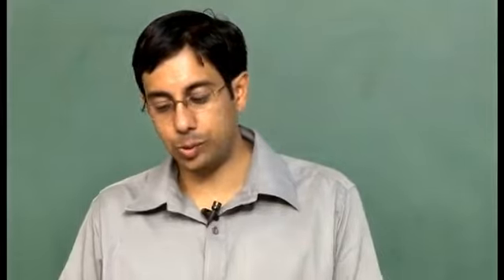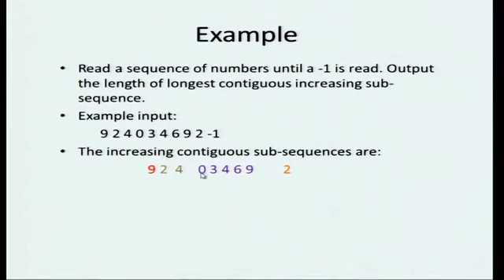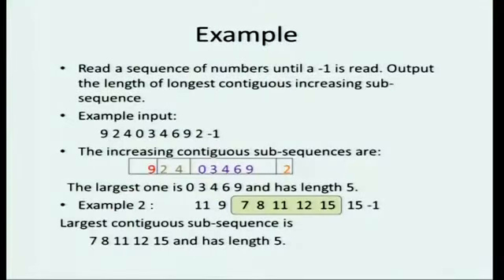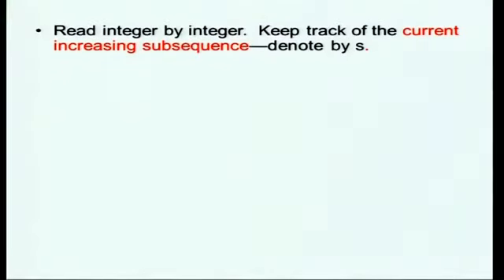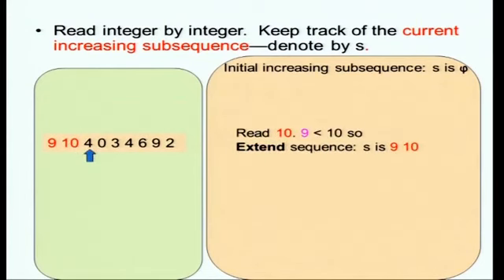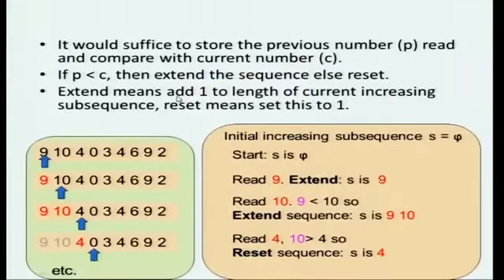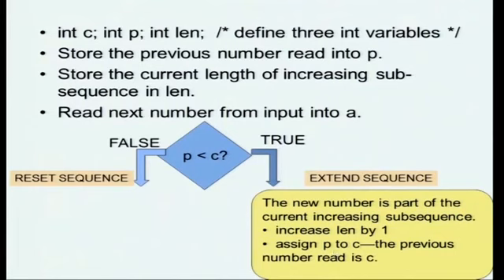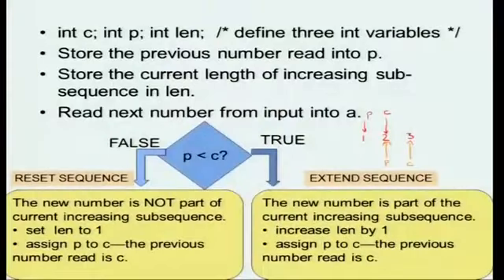10 Loops Longest 1